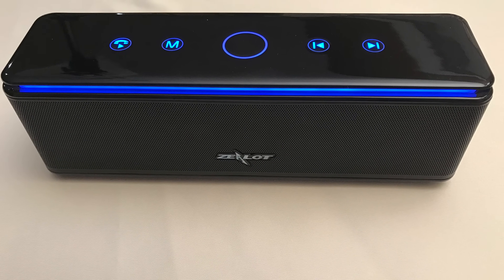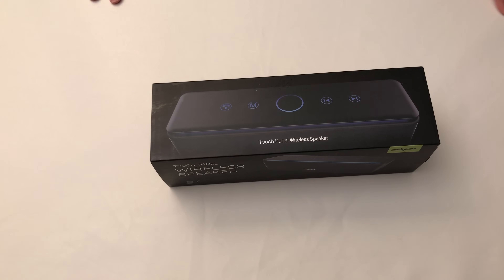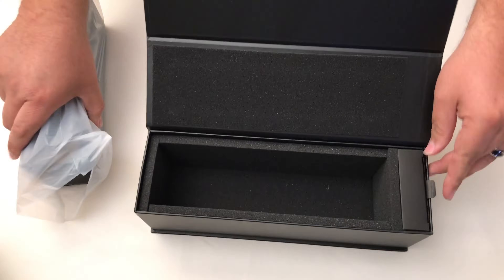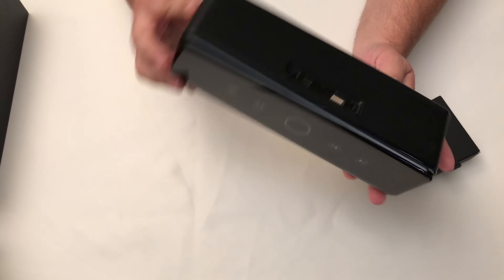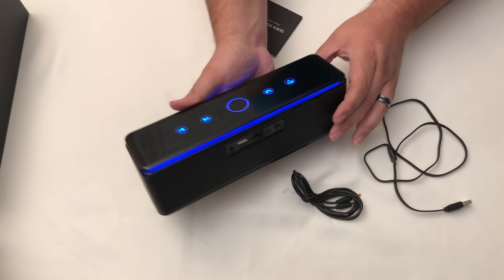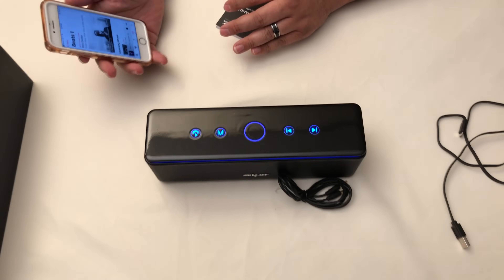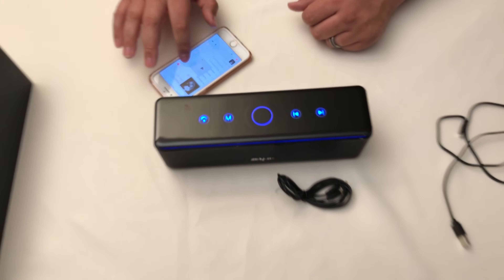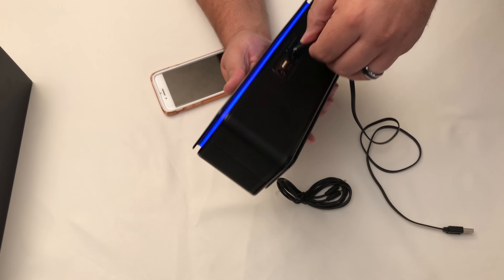S7 Bluetooth Speaker Bar by Zealot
This is a video review/ unboxing of the Zealot S7 Bluetooth Speaker Bar.

ZEALOT S7 Touch Control Bluetooth Wireless Speakers 4 Drivers 50W Power Bank with Built-in 10000mAh Battery,LED Bar,Aux Audio/TF Card Supported - Jet Black